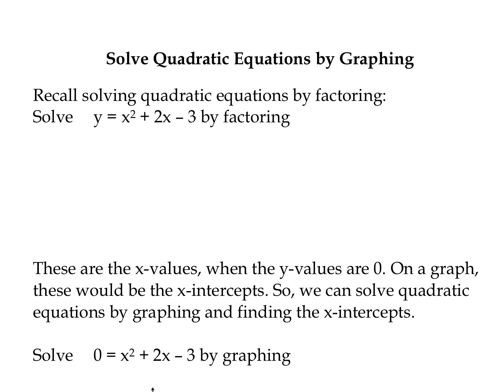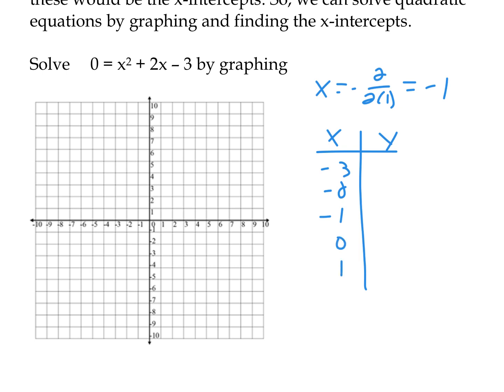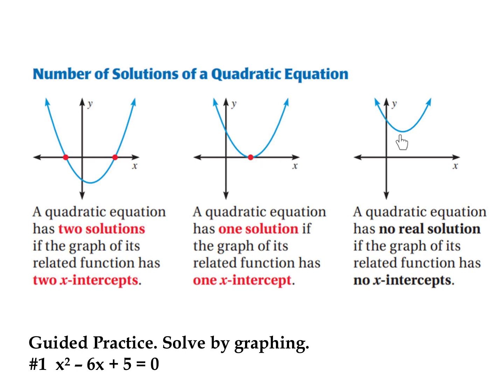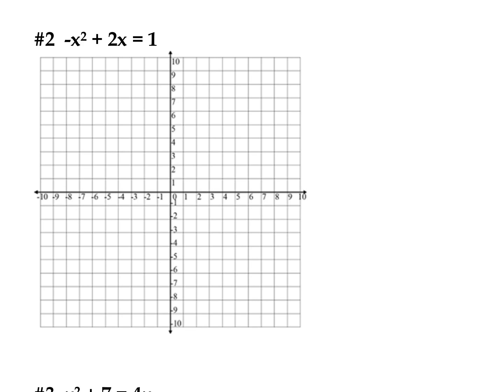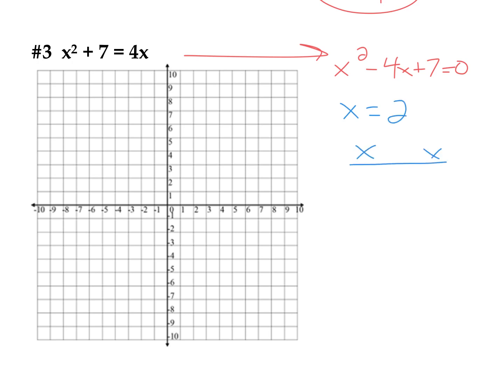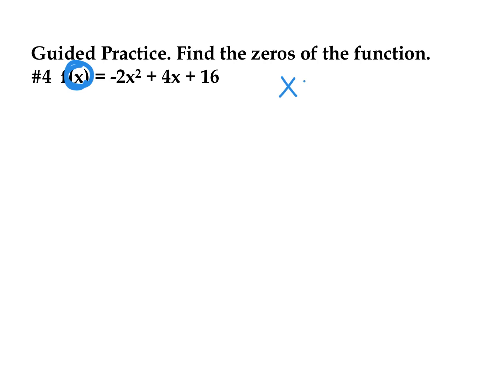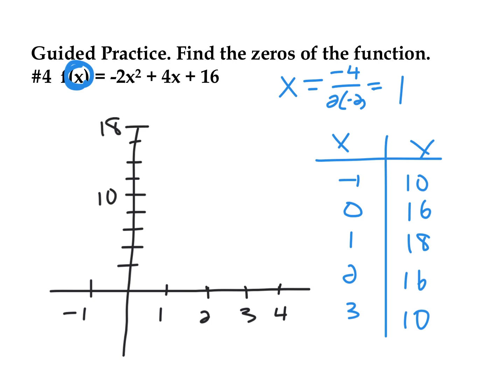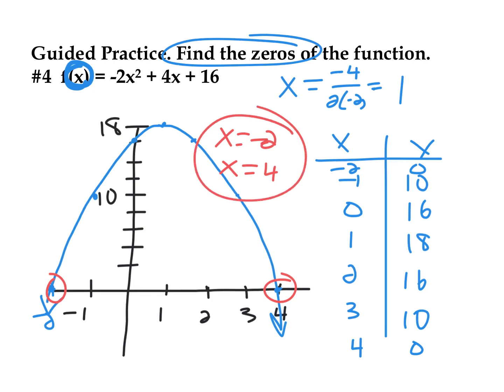Solve Quadratic Equations by Graphing Video Lesson Notes